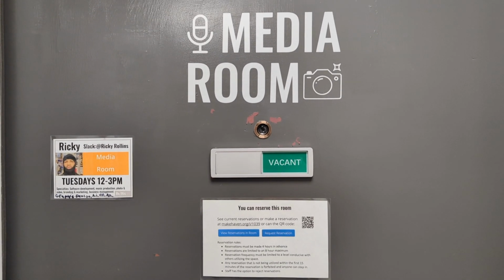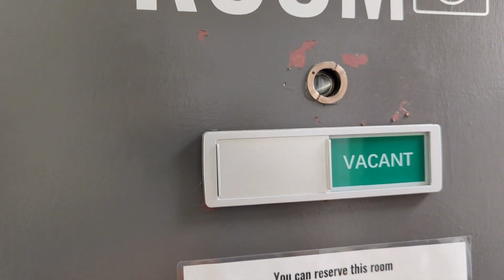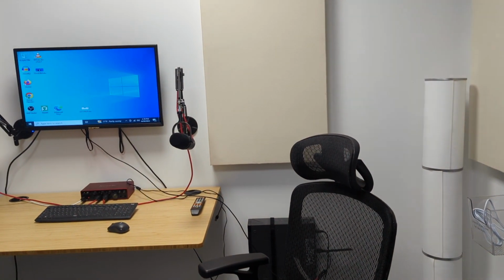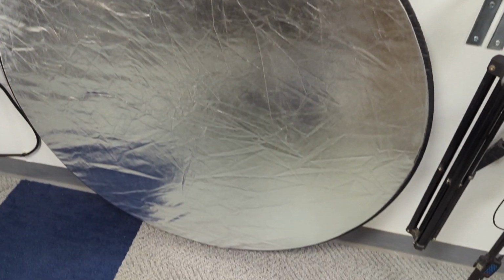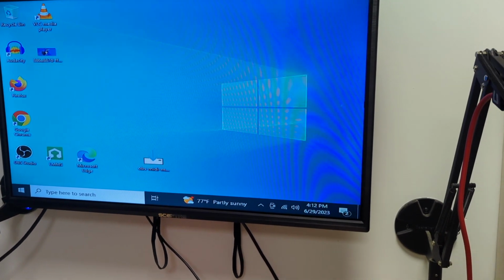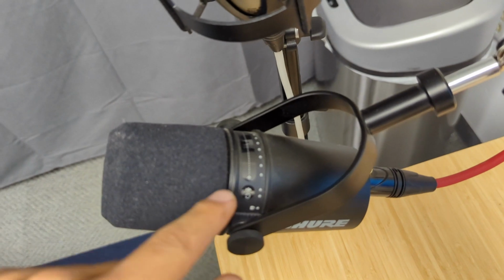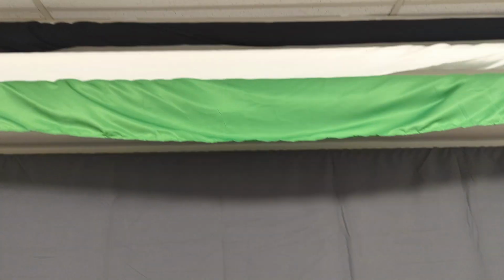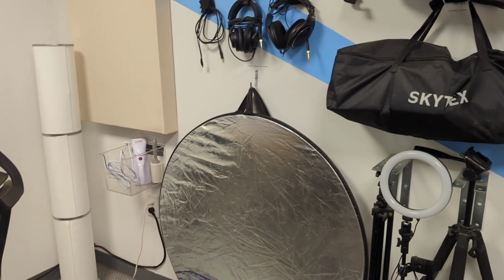Intro to the Media Room at MakeHaven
In this video, MakeHaven Shop Manager Lior Trestman does a walkthrough of the Media Room